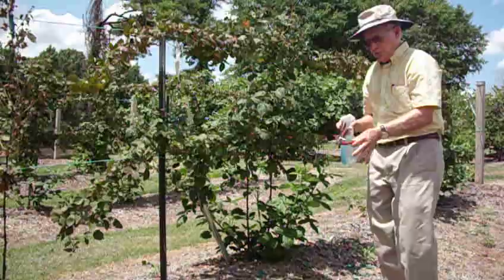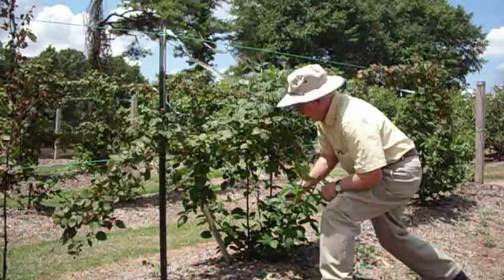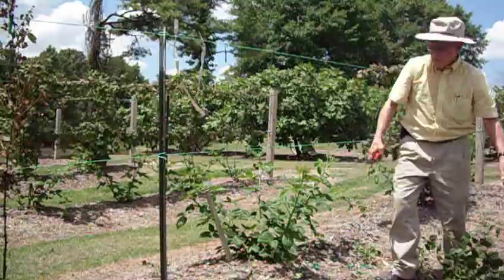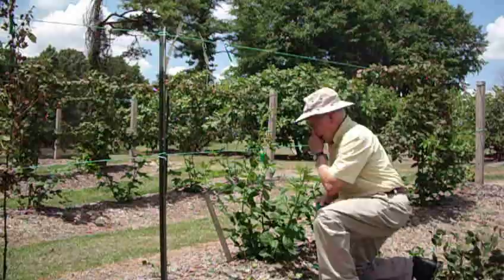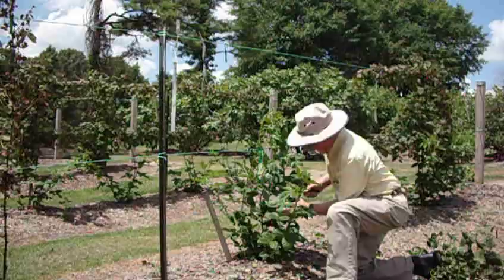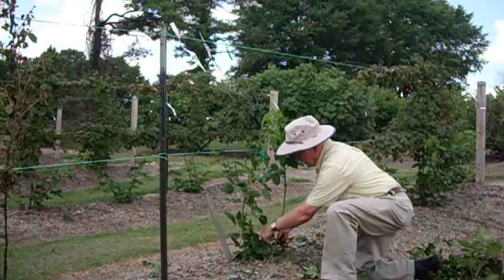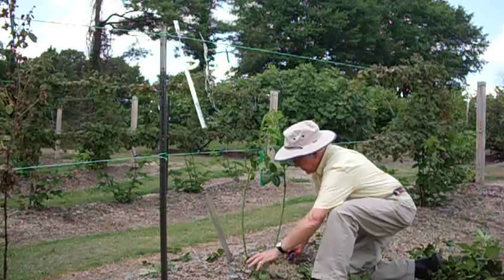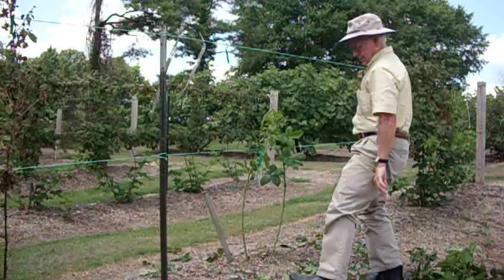Dr. Arlie Powell demonstrating how to trellis blackberries. Petals from the Past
Watch Dr. Arlie remove the old blackberry vine from the trellis and begin to trellis the new one for next years fruit.

*Prepared by Petals from the Past copyright @ 2012 by Petals from the Past.